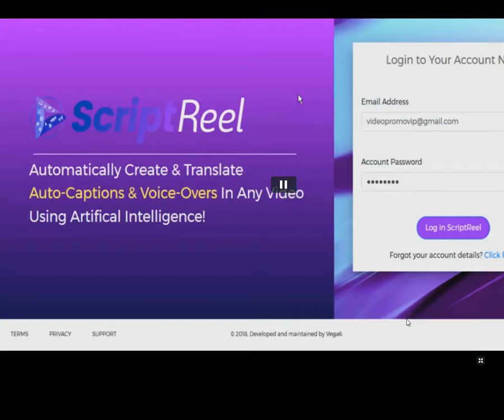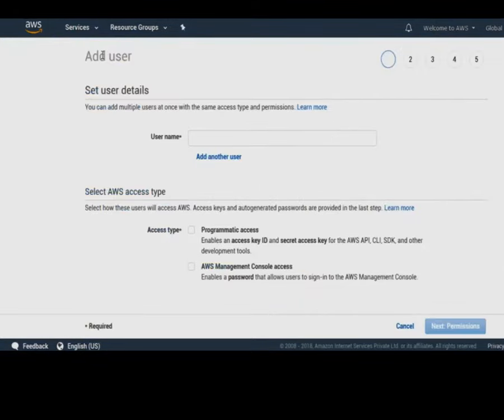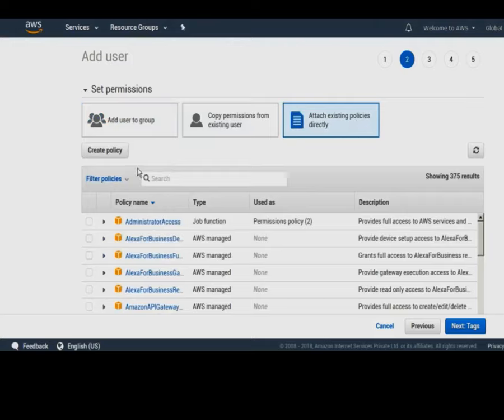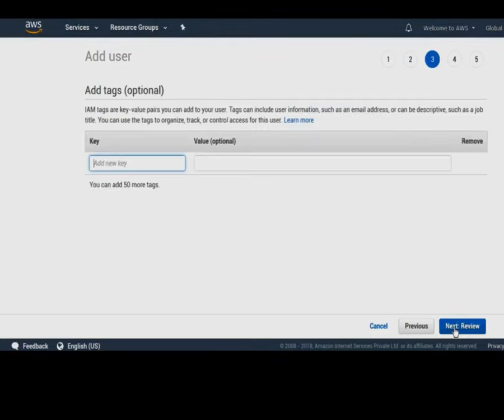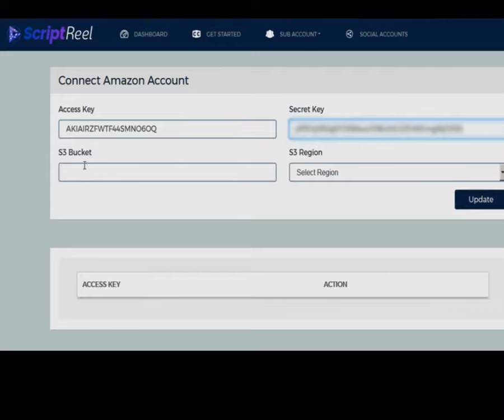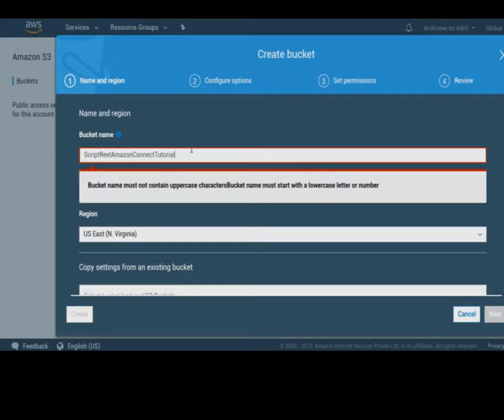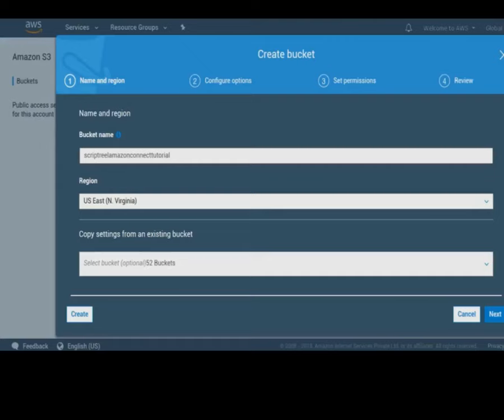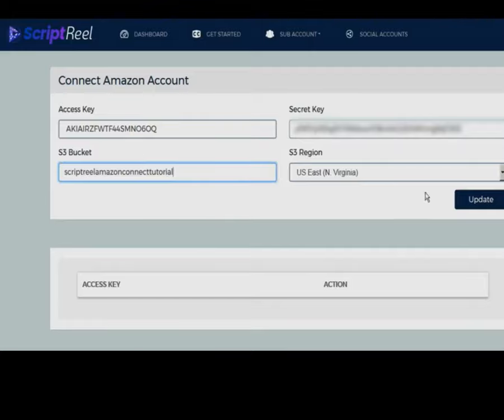4 Conecte su cuenta de Amazon